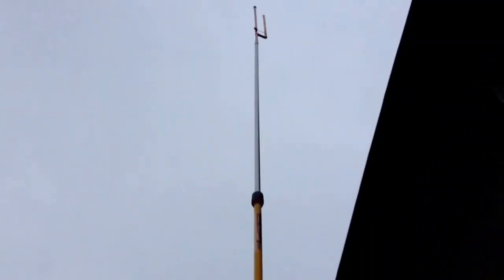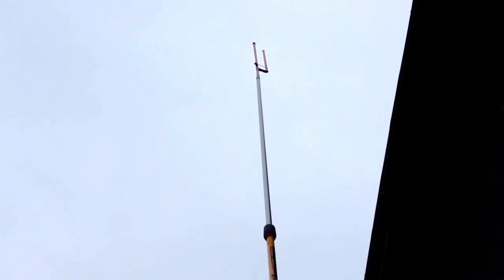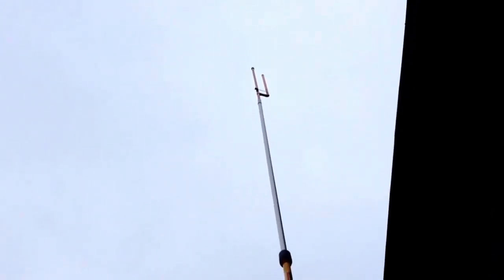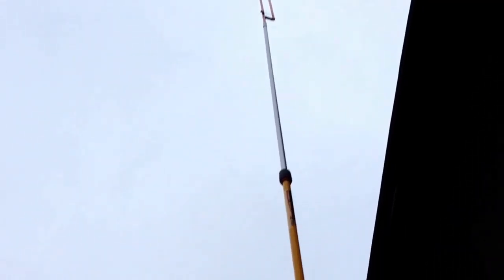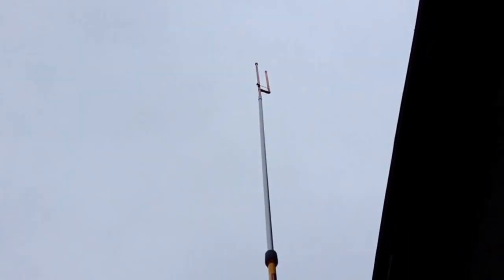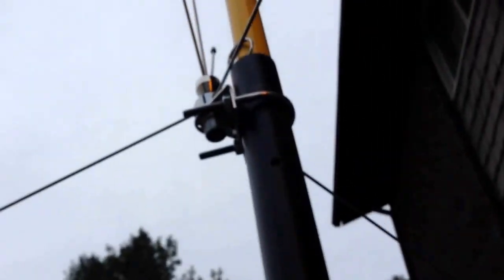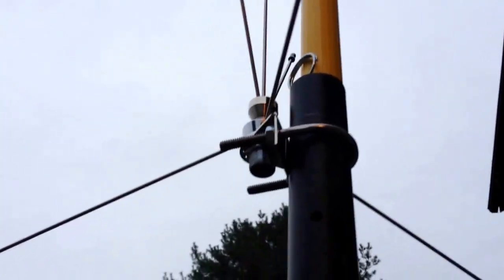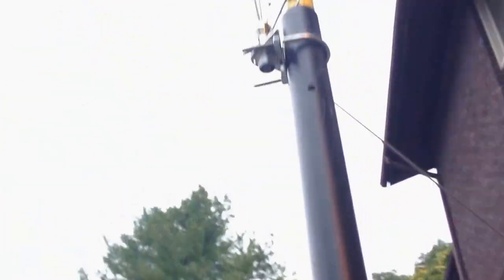SHTFComms. My 22' portable antenna mast system.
My new portable antenna mast system for field communications.
Parts:
-Mr. Long Arm aluminum painters pole 6'-12' length.
-Pro audio speaker tripod. Given to me by a fellow HAM, I haven't measured the height yet.
-Radioshack Scanner Antenna
-Copper J-Pole 2m/70cm antenna.
-Several misc parts

It would probably cost you around $80 to make this without the antennas and if you had to buy the tripod. So far from observational testing,  it stands fine without guy wires in winds under 15 mph.
If you have any questions about parts, let me know. I will upload a video later on where I show how I attached the J-Pole to the mast.